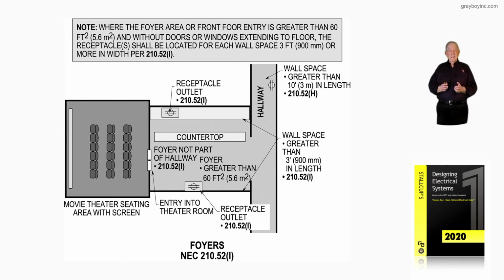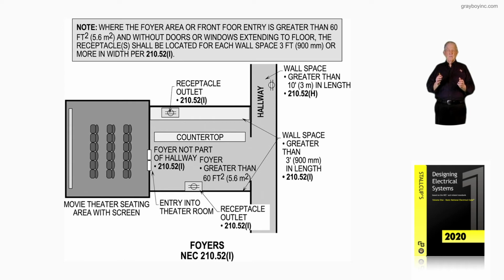10-21 FOYERS - 210.52(I)​​​​​​​